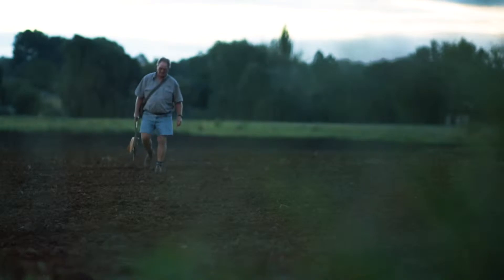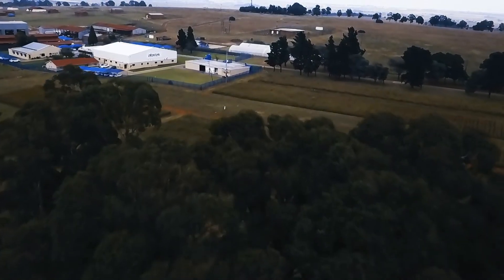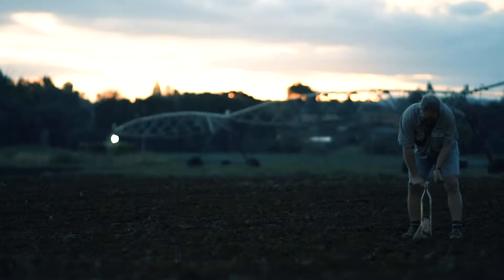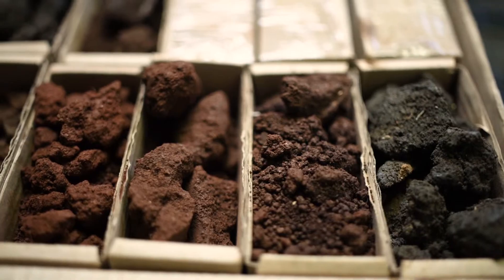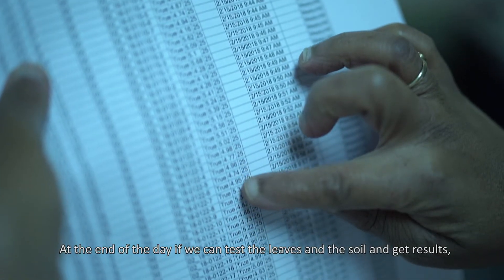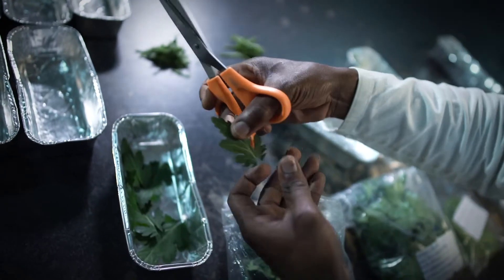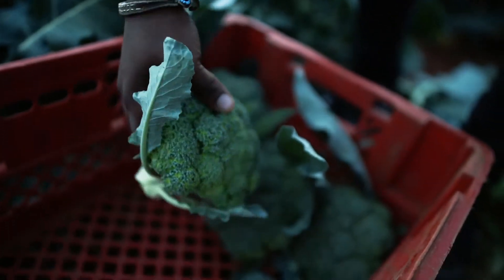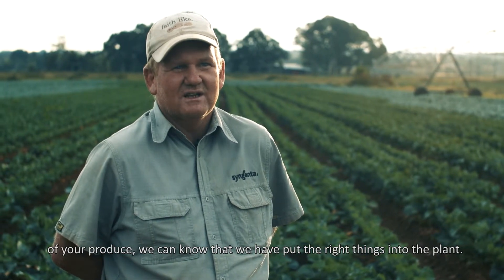Intertek Leaf & Soil Testing 2018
The Intertek Agricultural Laboratory is vital at every stage in the agricultural product journey.  In this video we explore why it is so important for farmers to know what is in their soil, and how the leaf and soil analyses takes place at the Intertek laboratory. Year 2018